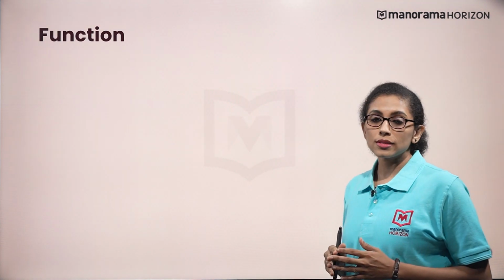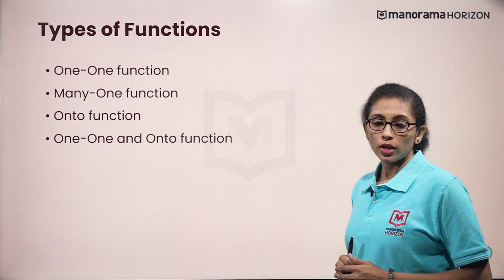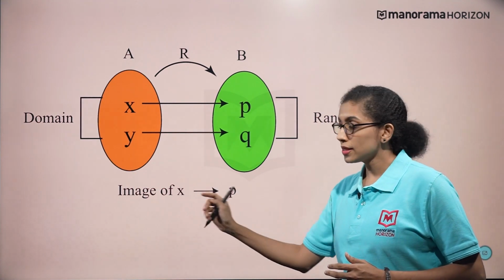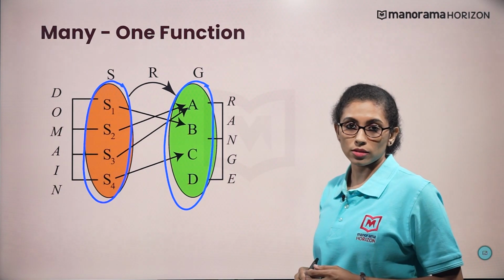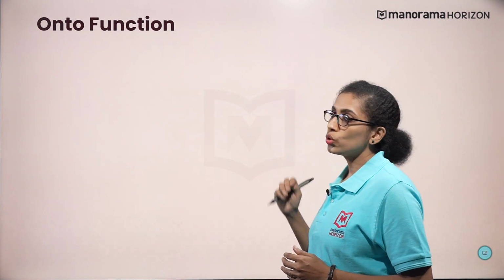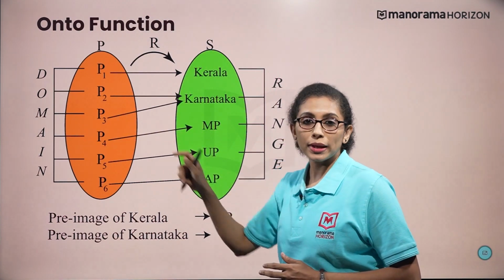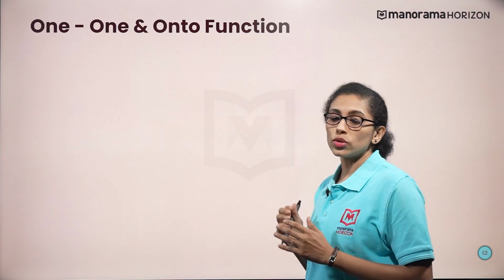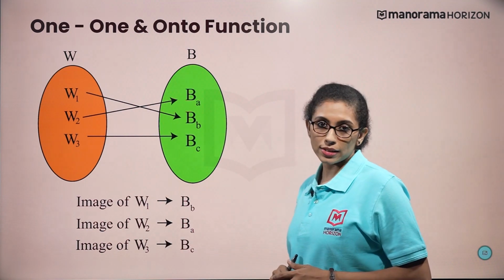Classification of Functions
This video provides a deeper insight into the different types of functions: one- one function, many-one, onto function and bijective function.